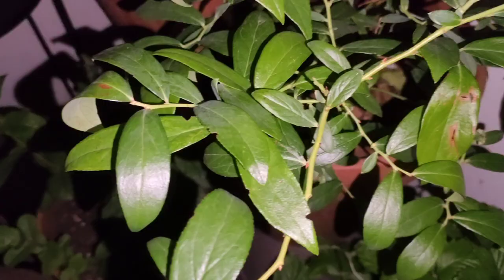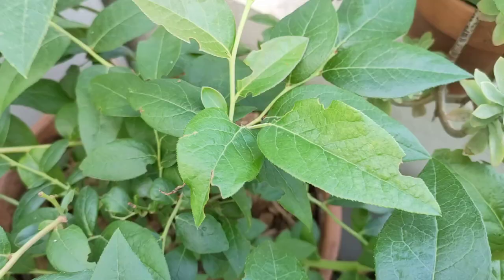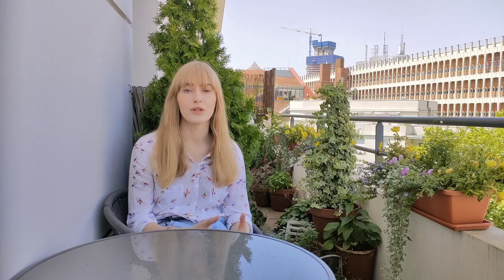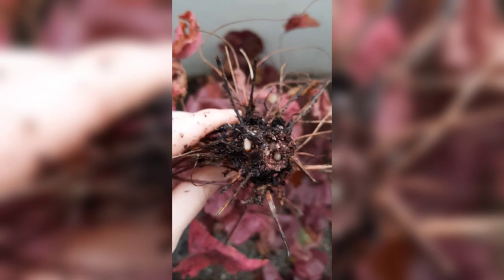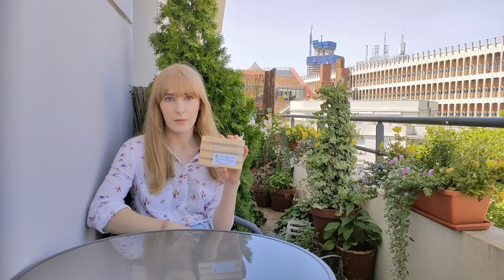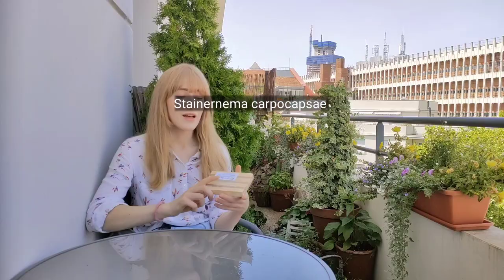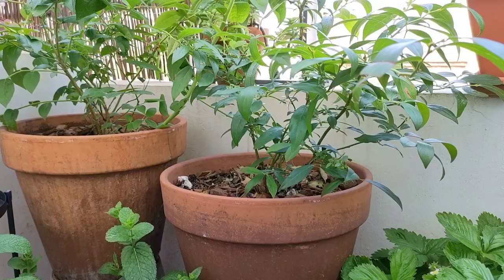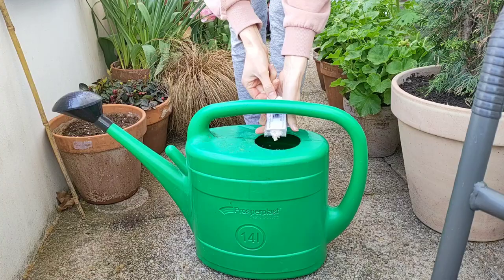How To Get Rid Of Vine Weevils Without Pesticides - Both Adults and Grubs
Here is how to get rid of Vine Weevils - both adults and grubs without using harmfull chemicals! This method works great in both container and traditional gardens. Follow closely the instructions I shared in today's video to be successfull at getting rid of vine weevils!